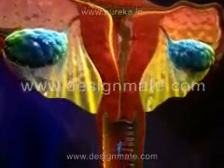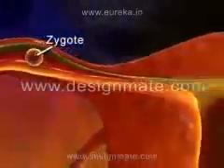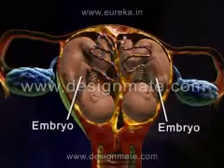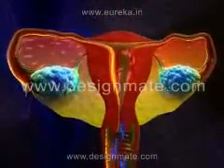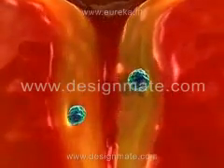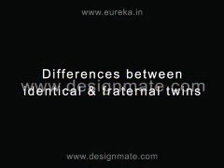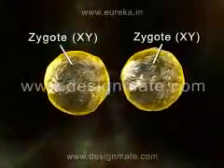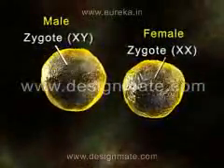Designmate software for biology - biyoloji dersi